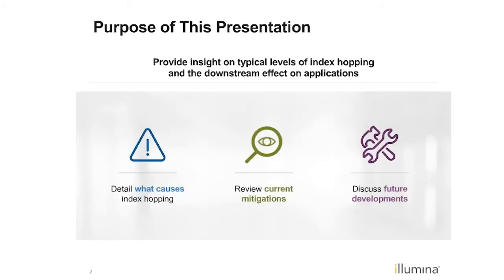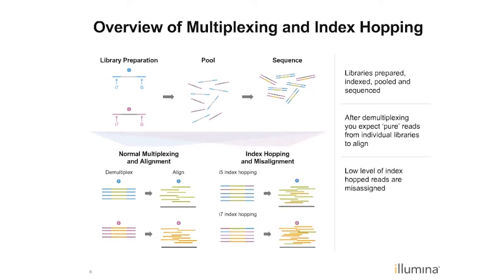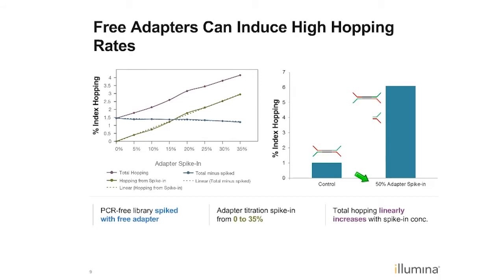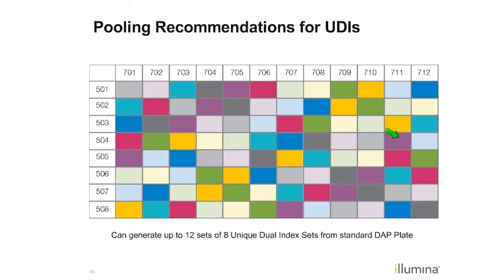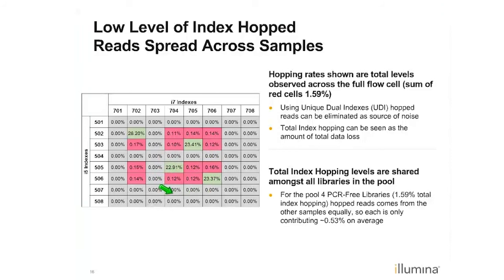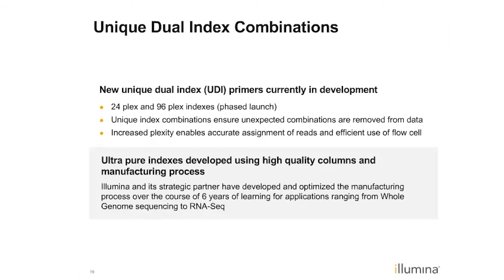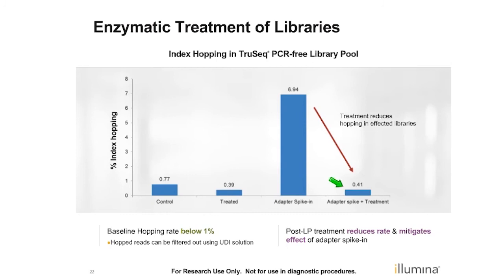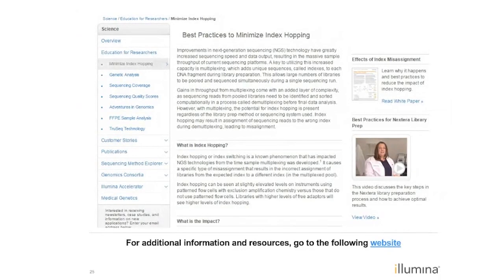Insights into Index Hopping | Illumina Webinar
In this webinar  Gary Schroth, PhD gives an introduction to index hopping, explains how to minimize index hopping levels by following best library practices, and discusses how to remove index-hopped reads through the use of unique dual indexing combinations. He will also review future developments to further reduce the effect and levels of index hopping.

View related information
Minimizing Index Hopping: Best practices